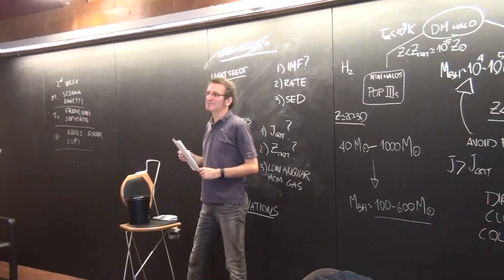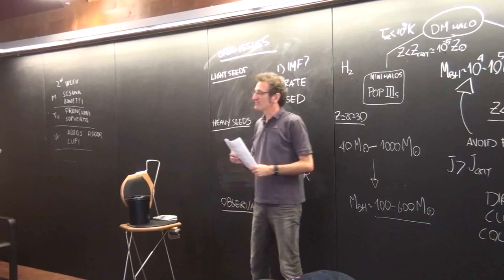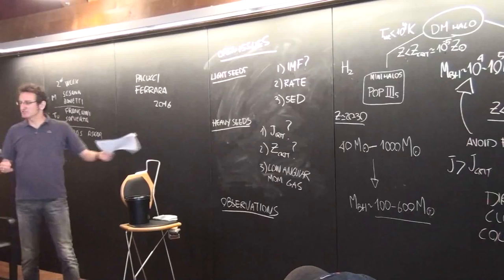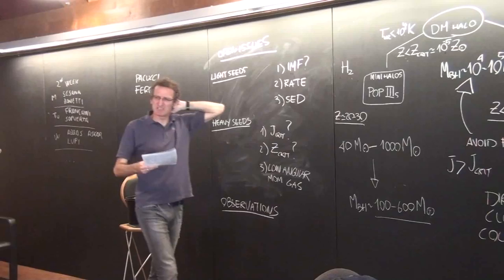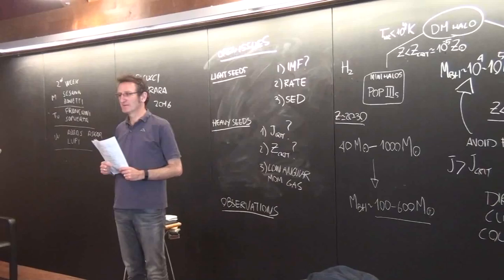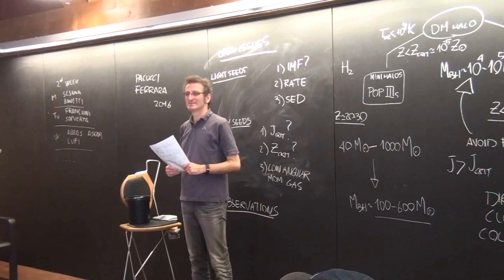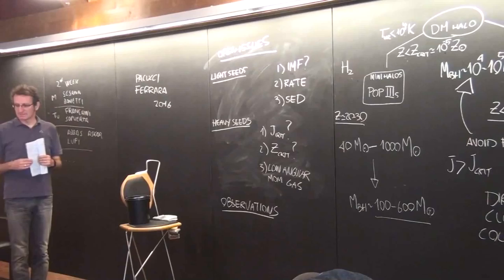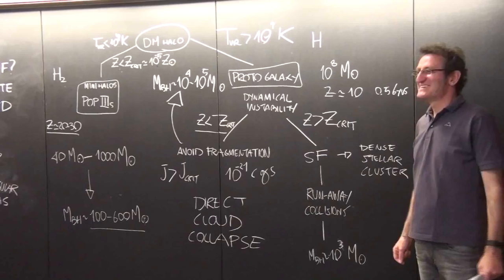The Nature of Massive Black Hole Seeds, by Francesco Haardt (2/2) - Pau Amaro-Seoane Astro-GR 2016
The Nature of Massive Black Hole Seeds, by Francesco Haardt (2/2), Astro-GR@Benasque 2016, URL of the workshop (Please note that the title might have been shortened because of the limit imposed by youtube. The full title is in the web page of the meeting)